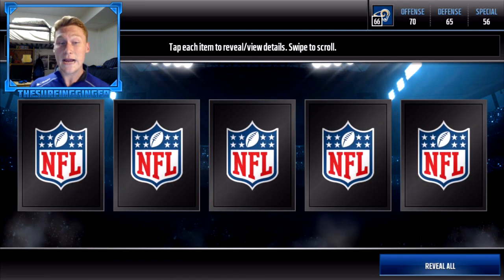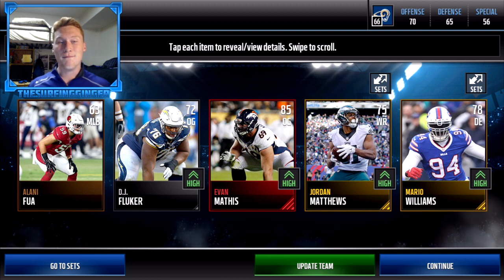Finally Got an ELITE!!! | PREMIUM PACK OPENING | Madden Mobile 17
►My Equipment and What I Use:
• Elgato Game Capture Device
• Elgato Game Capture Recording Software
• iPhone 6

► Partner With Curse!